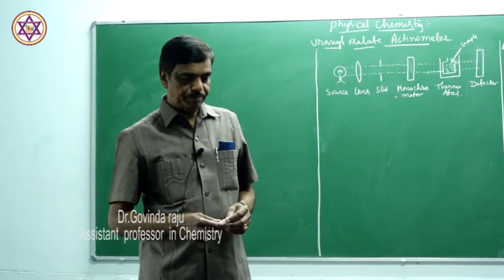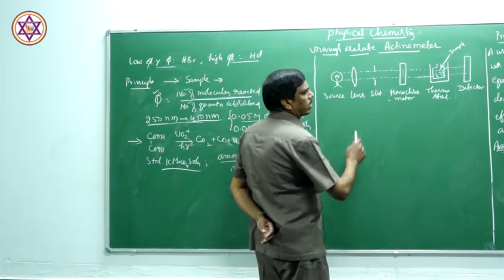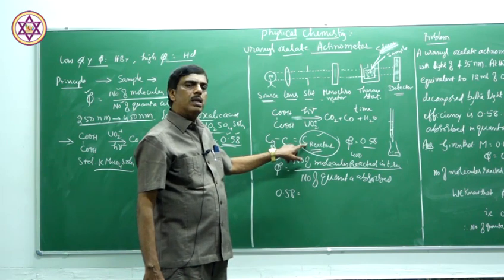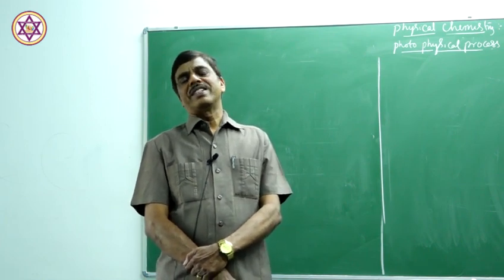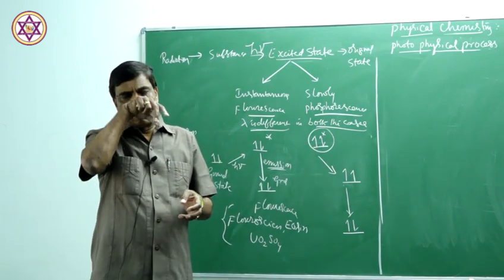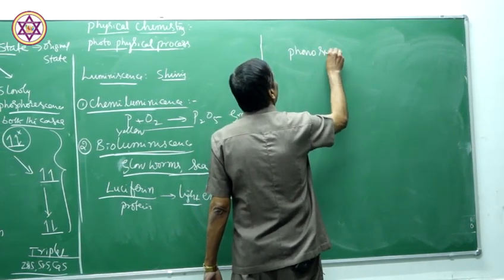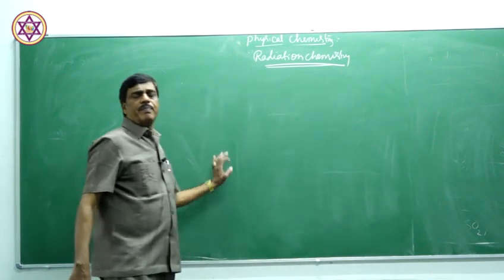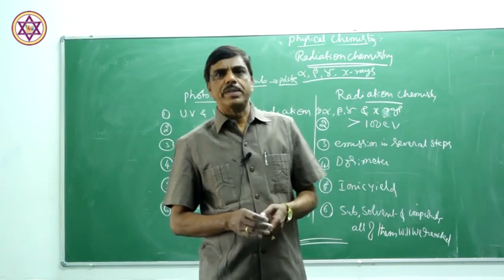V SEM PHYSICAL CHEM Dr Govinda raju 3